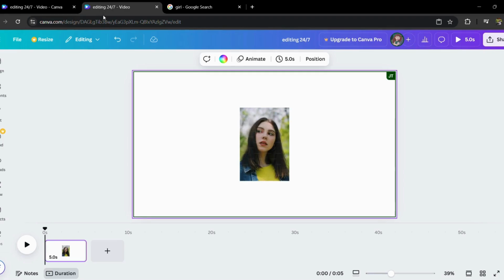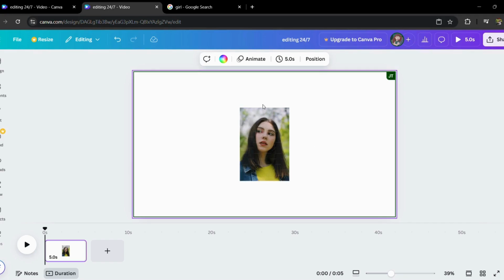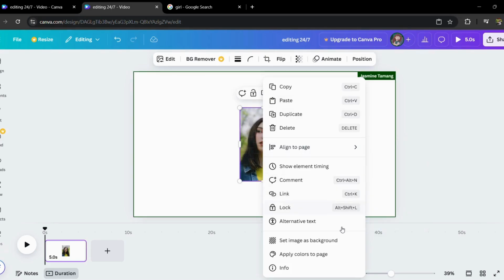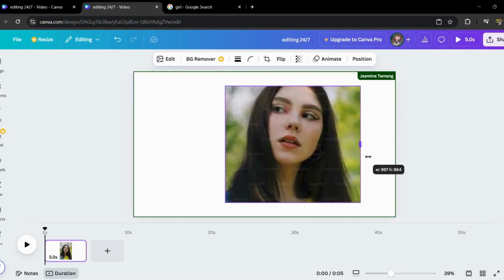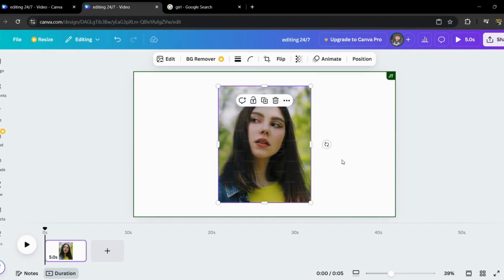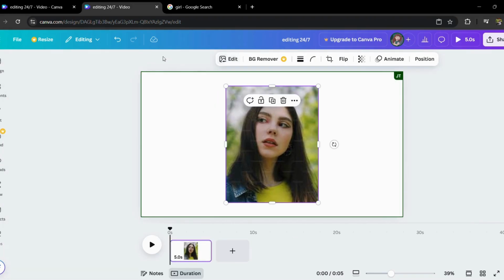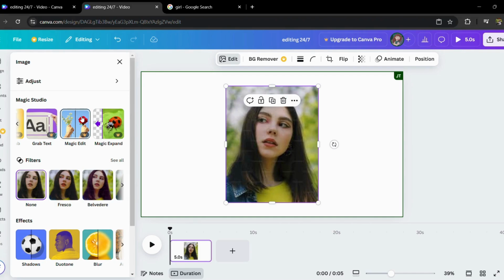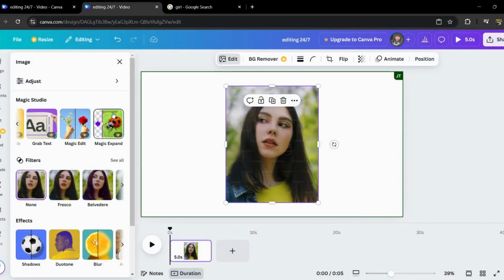How to Change Hair Color in Canva 2024?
💇‍♀️✨ Want to change hair color in Canva? While Canva doesn't have a direct tool to alter hair color, this tutorial will show you creative ways to adjust your images and use tools like filters and effects to achieve the look you want! Learn how to use Canva’s features to change the appearance of hair and enhance your photos.